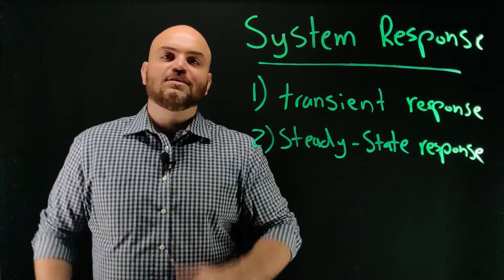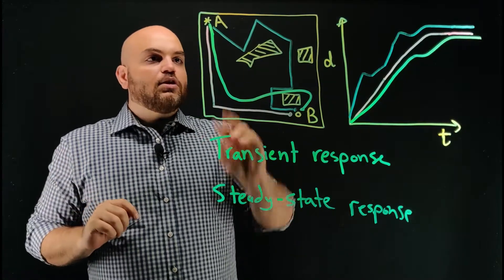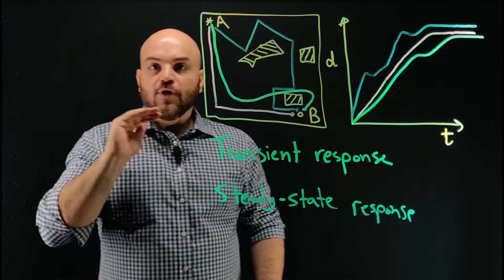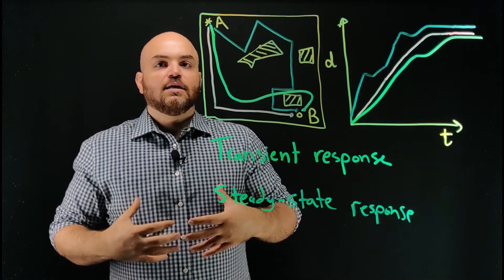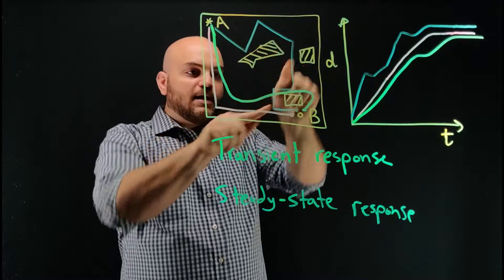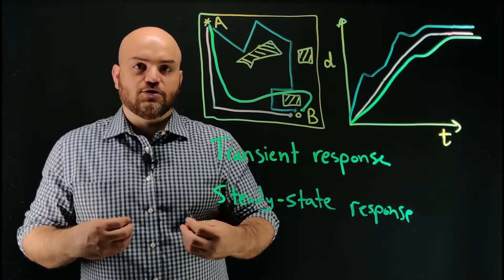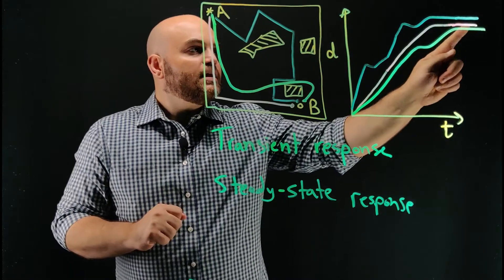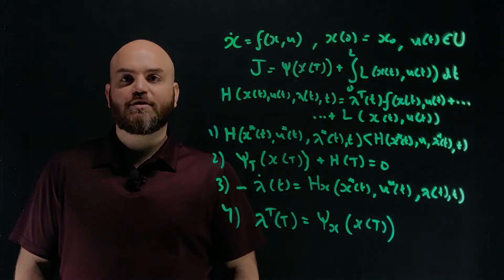Transient and Steady State Response - NO MATH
The response of any dynamical system will typically have 2 phases the transient response phase and the steady-state response phase. These phases are not only very important in understanding the nature of the system you are dealing with but also play a crucial role in control system design.  In this video these concepts are discussed with a contrived example and without using any math, the focus is on helping you understand them and build an intuition.